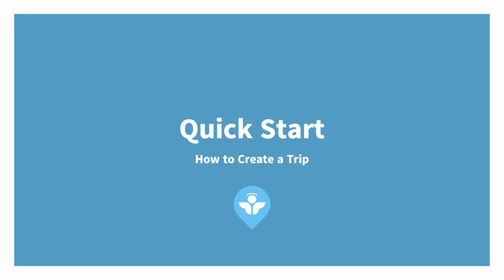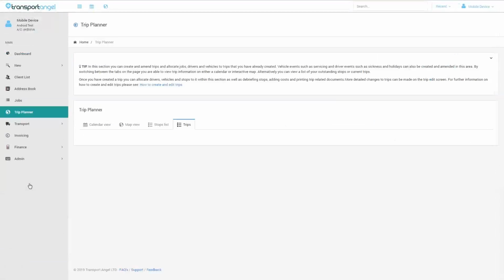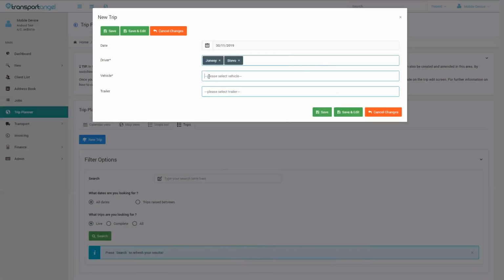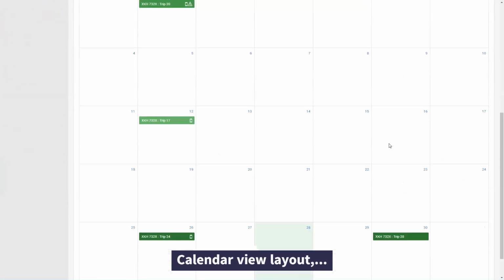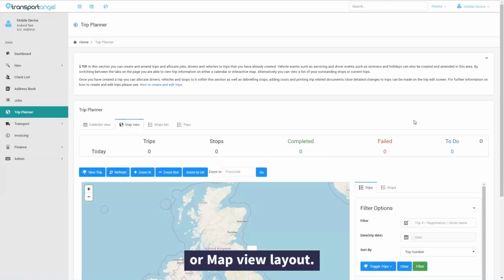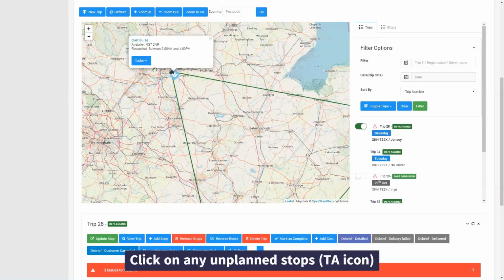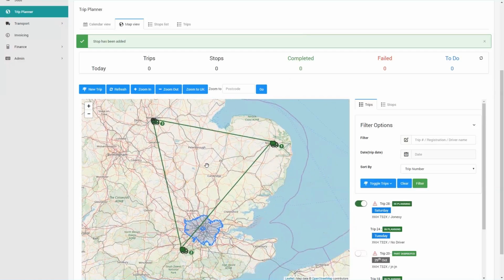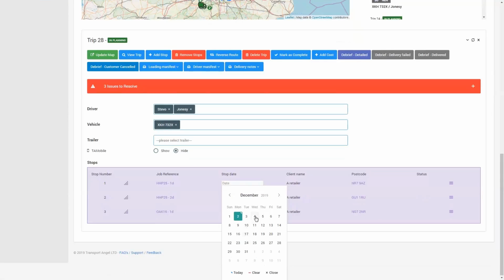Transport Angel - Quick Start Video - How to create a trip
Transport Angel Quick start video tutorial on how to create a trip